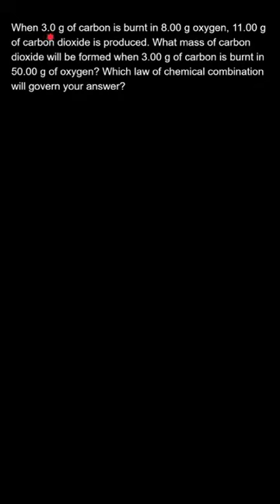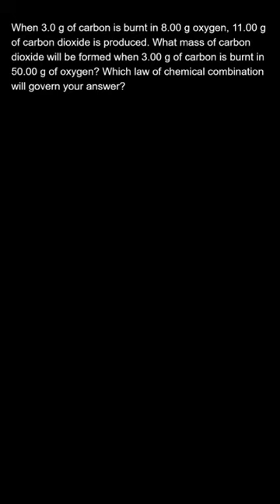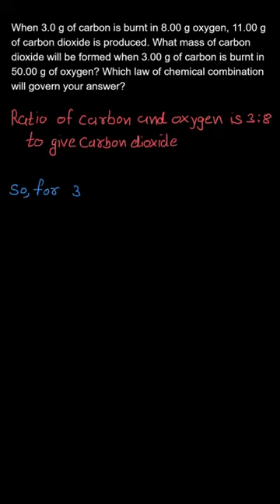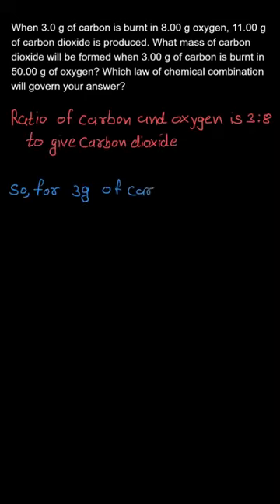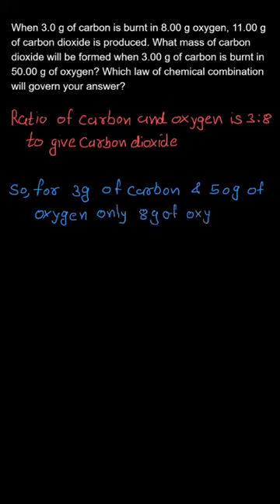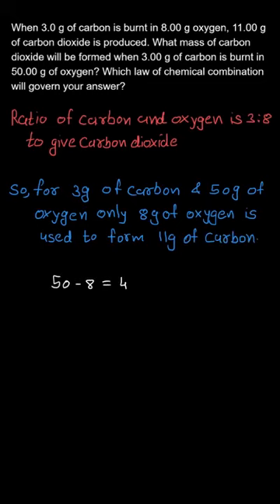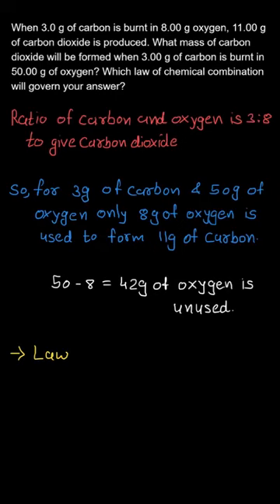When 3.0 g of carbon is burnt in 8.00 g oxygen, 11.00 g of carbon .., Class 9, Science, Ex. 3.1, Q.2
The Fundamental Unit of Life NCERT Class 9 Chapter 5

When 3.0 g of carbon is burnt in 8.00 g oxygen, 11.00 g of carbon dioxide is produced. What mass of carbon dioxide will be formed when 3.00 g of carbon is burnt in 50.00 g of oxygen? Which law of chemical combination will govern your answer?